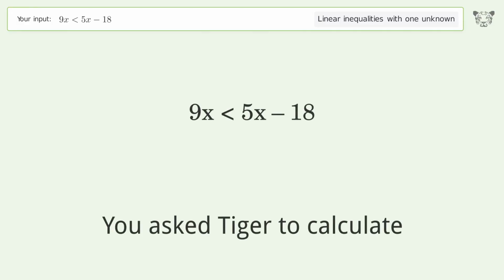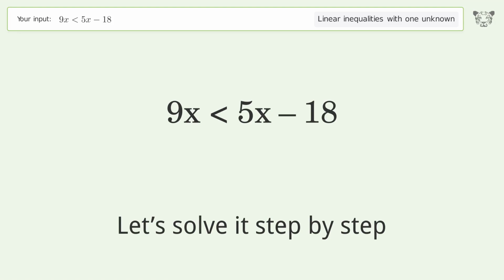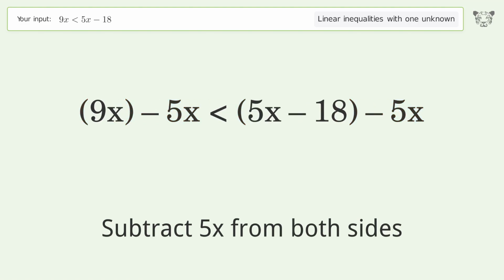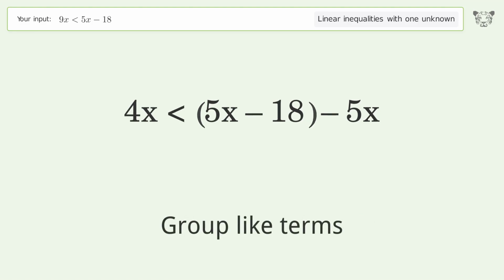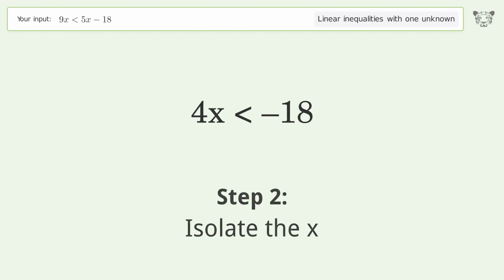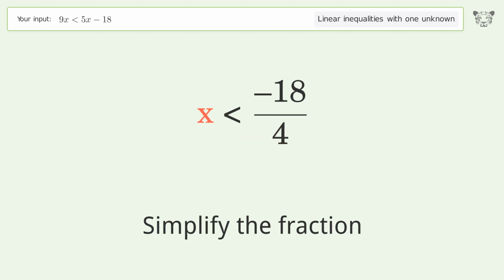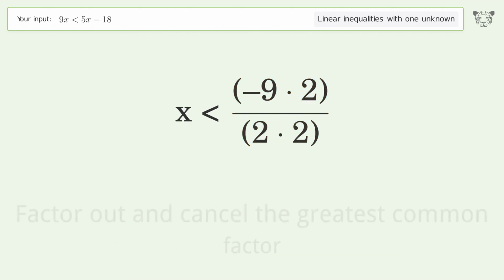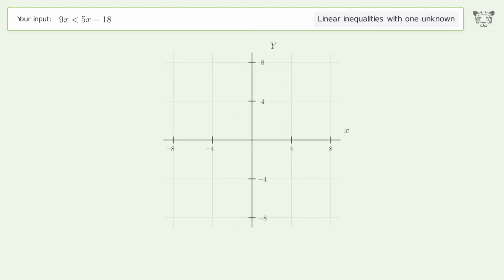9x less than 5x-18 - Solve linear inequalities with one unknown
Solve 9x less than 5x-18: Tiger Algebra shows you how to solve linear inequality 9x less than 5x-18, with clear, step-by-step explanations.